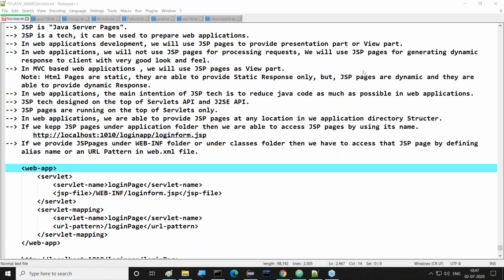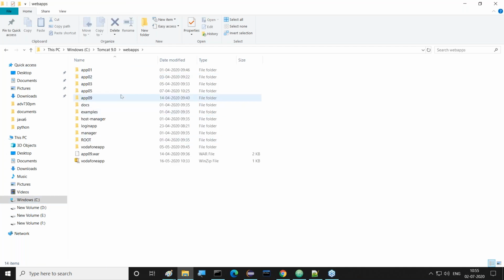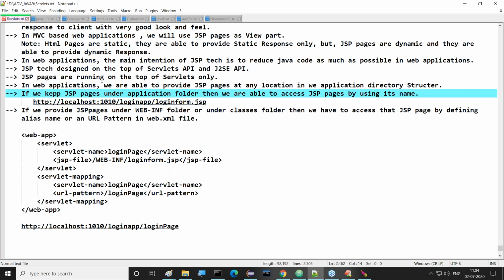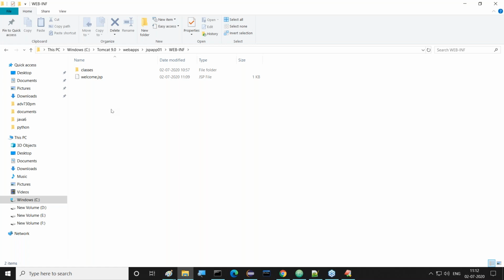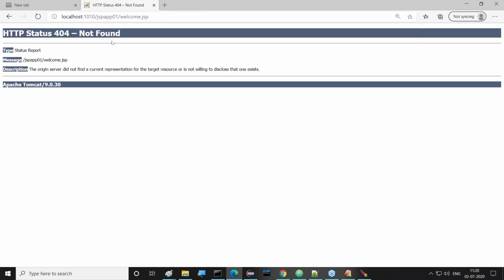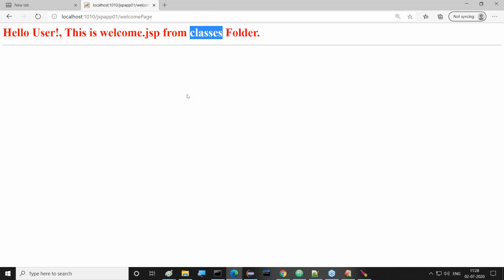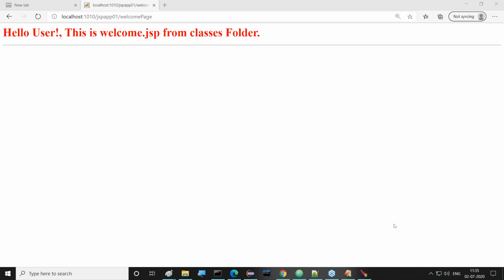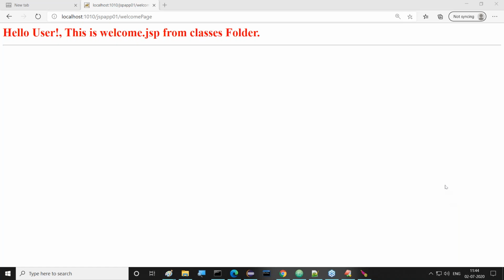JSP tutorials || Session - 2 || by Mr. Nagoor Babu On 02-07-2020 @ 10:30AM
hibernate tutorial
hibernate tutorial by durgasoft
best hibernate tutorial
java hibernate
orm hibernate
interview questions on hibernate
spring mvc with hibernate example
spring hibernate tutorial
spring hibernate tutorial for beginners
how to use hibernate in eclipse
spring vs hibernate